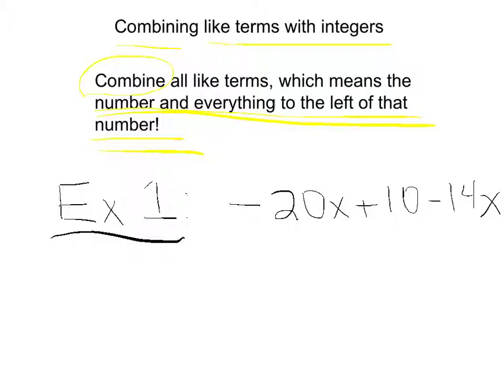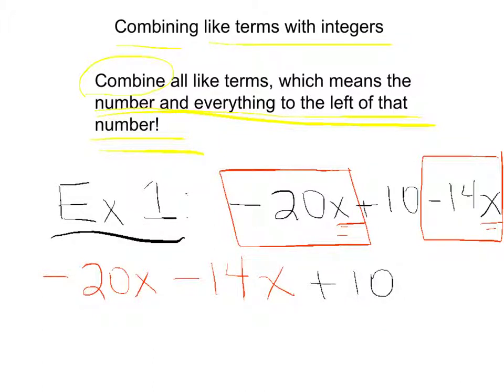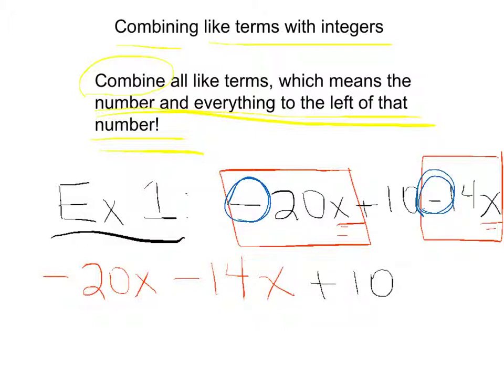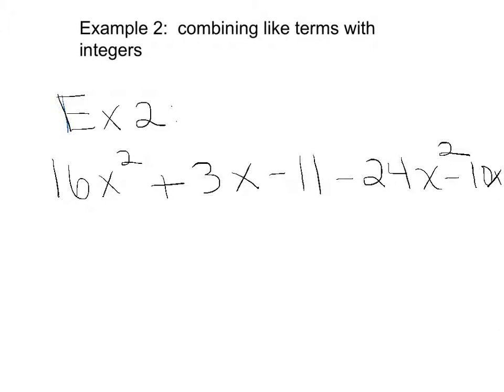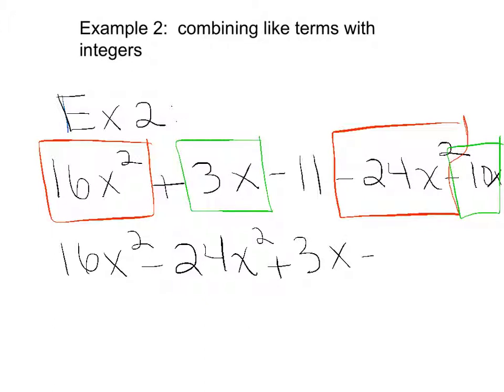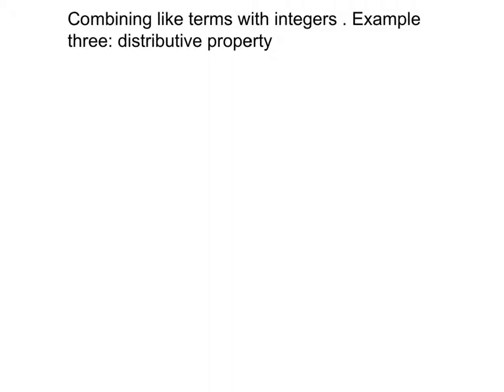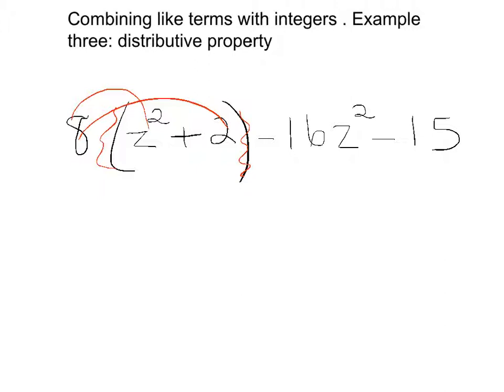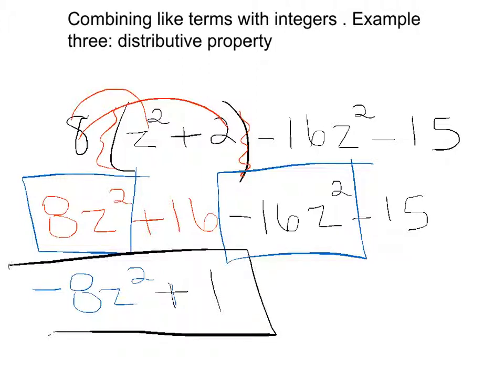Made with Explain Everything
combine like terms with integers